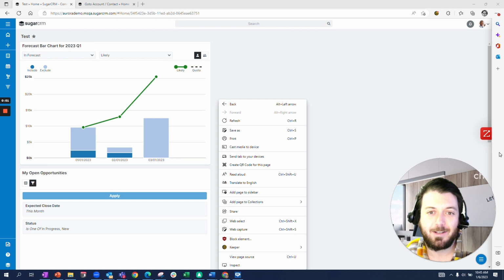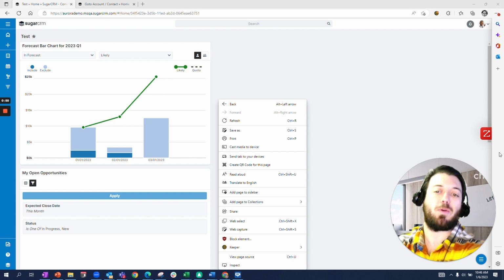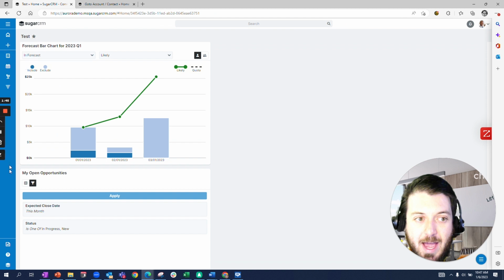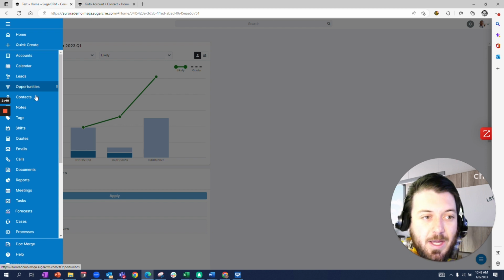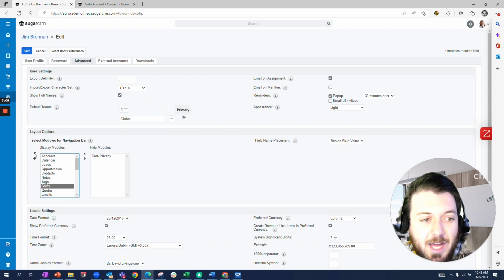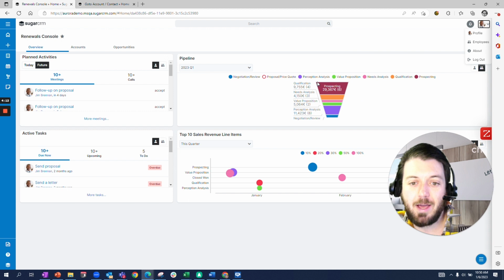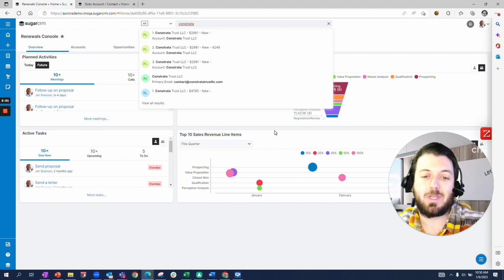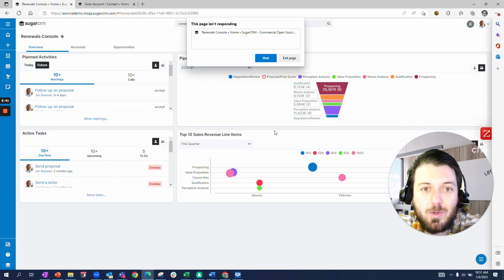Upcoming Upgrade - Sugar Sell Version 12.3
In this video, we'll be discussing the upcoming Sugar Sell v12.3 upgrade and highlighting some of the key navigation and UI changes.